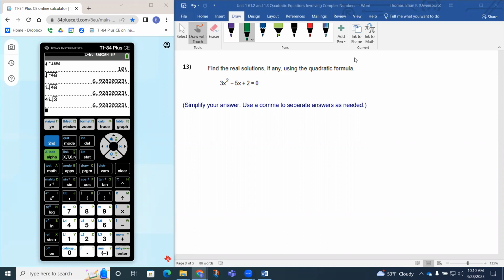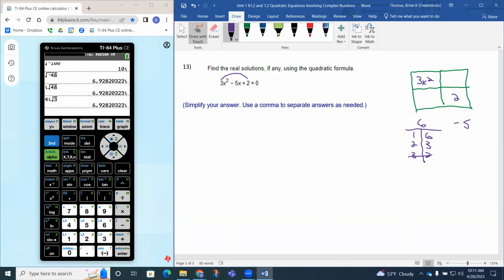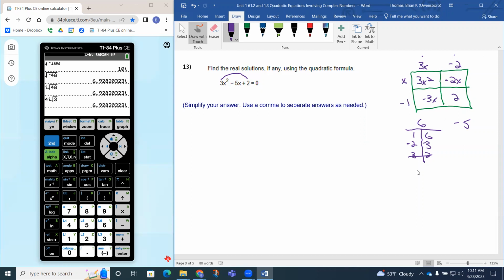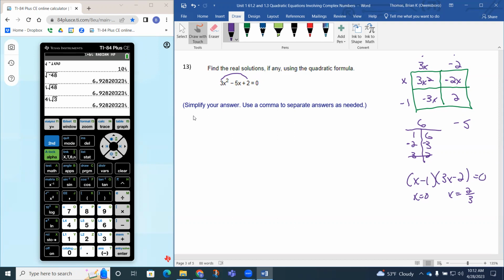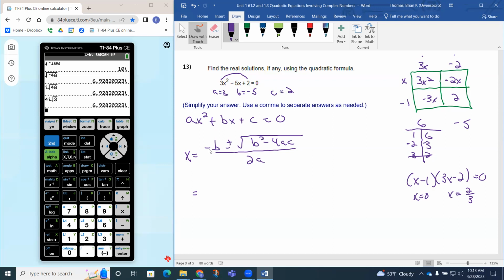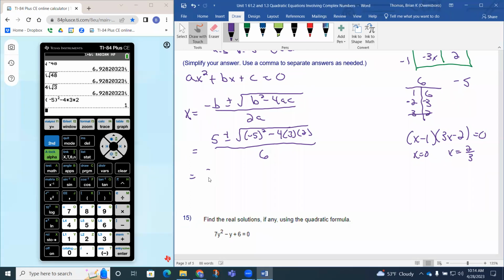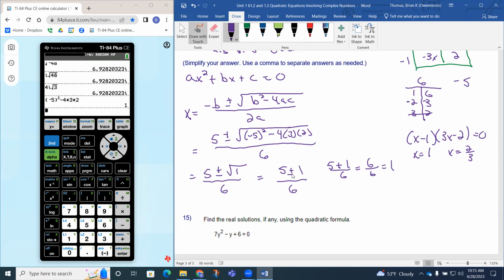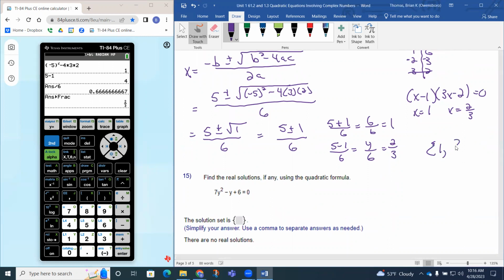U1 1.2 and 1.3 Question 13